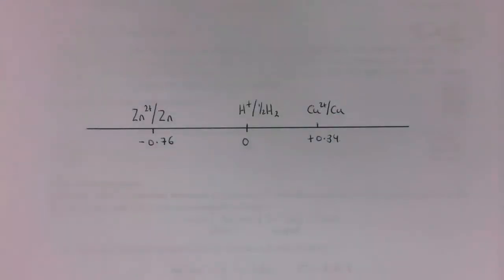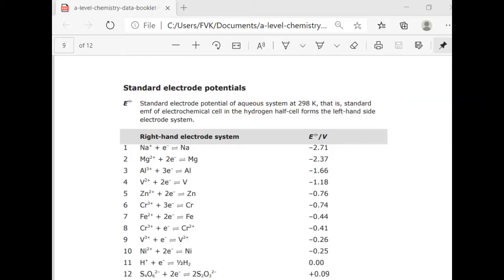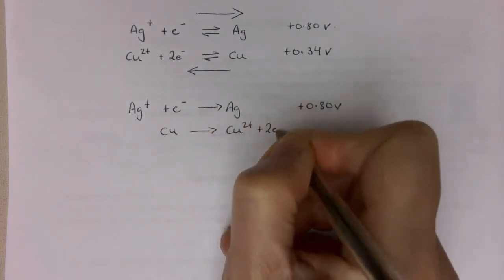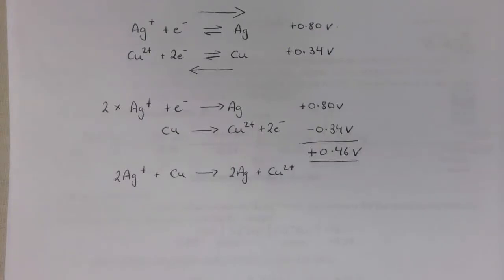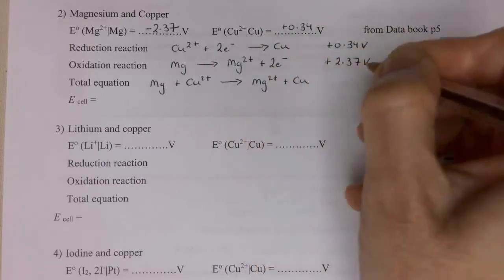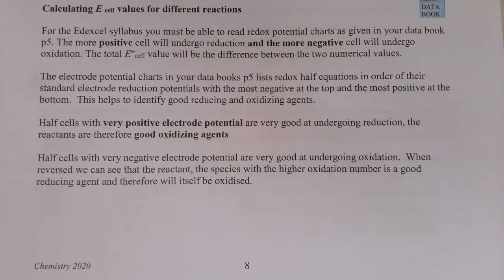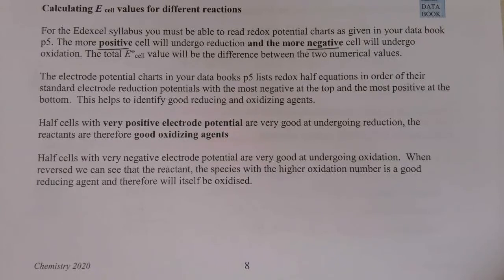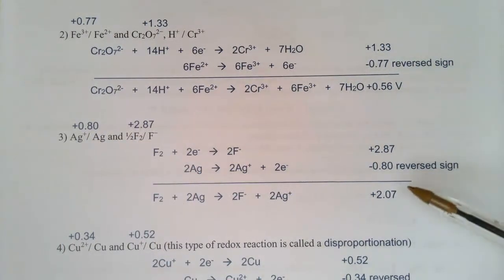Redox III Equilibria p5 9